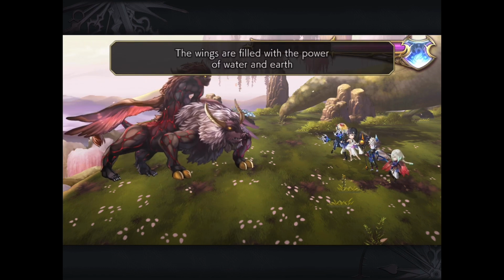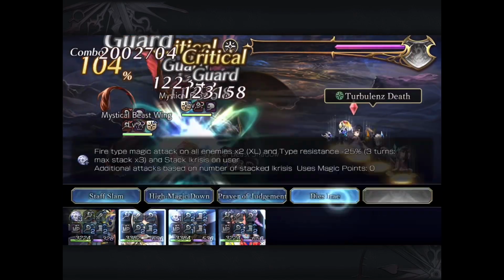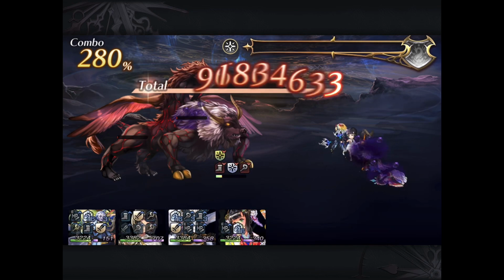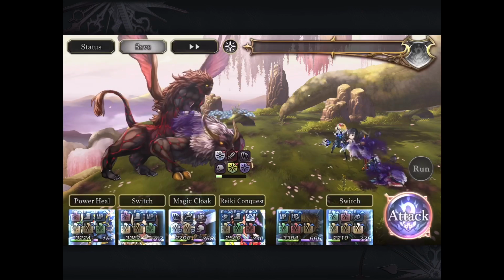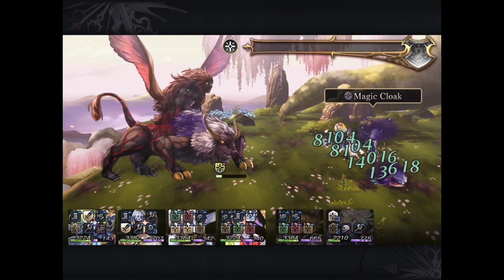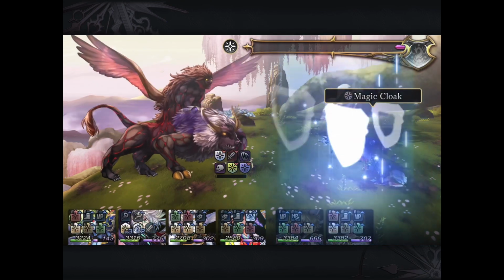Another Eden 2.10.200 Daisy Ensemble: Purgatory Mystical Beast Shadow Lv.?? Optional Boss Fight!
In this video I take on and FINALLY defeat one of the more challenging superbosses in the game! It also doesn't require Pizzica or Melissa on your team.